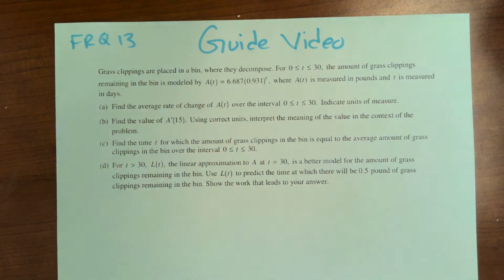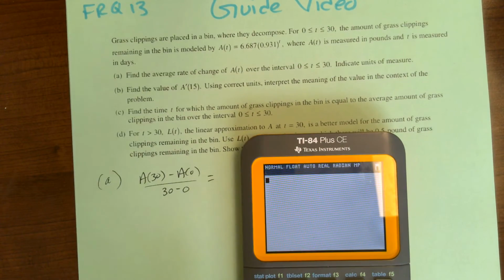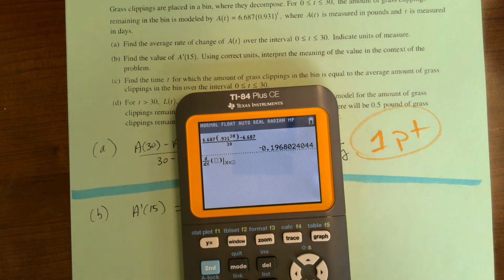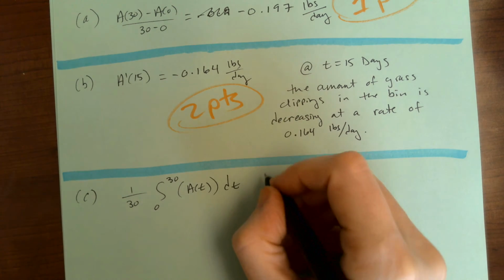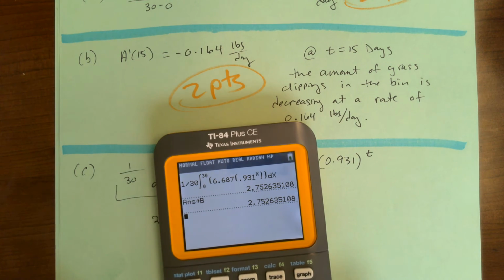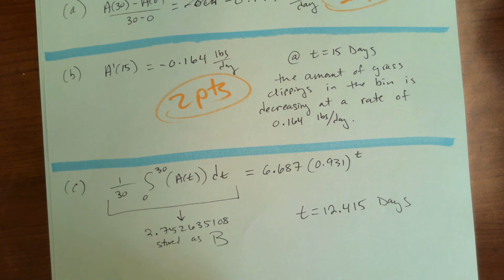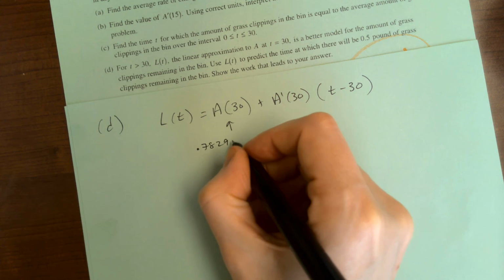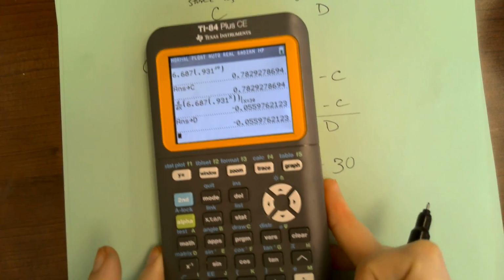AP Calc FRQ 13 Guide Video